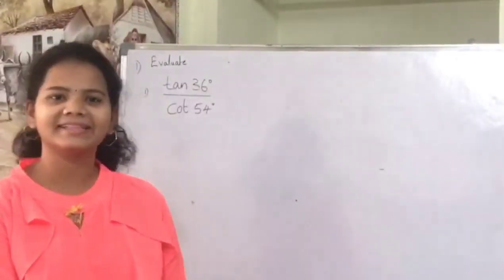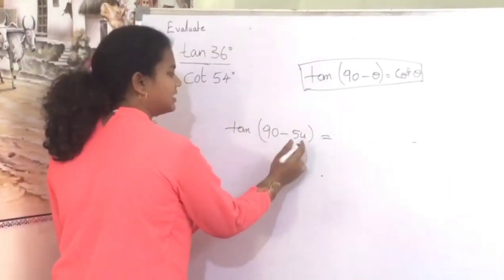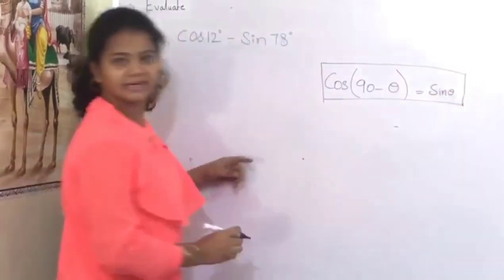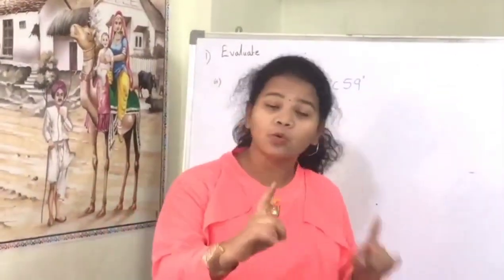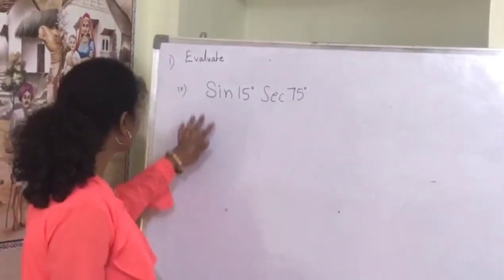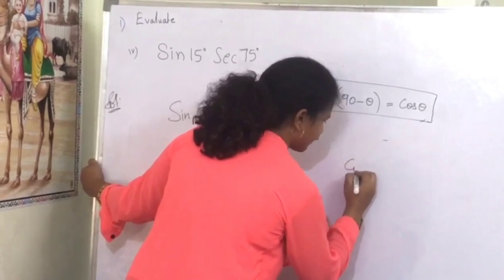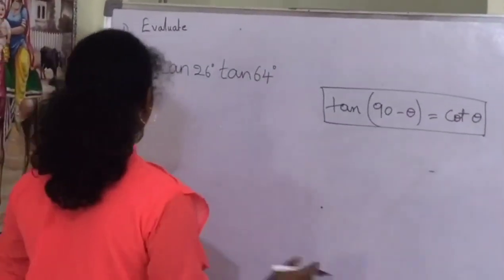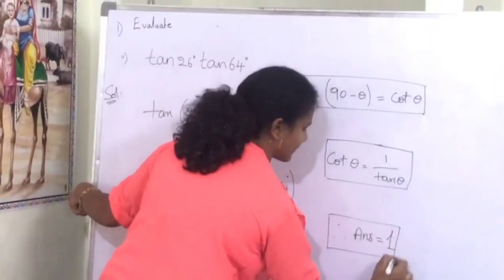Q - 1 Ex-11.3 || Trigonometry || Class 10 || Maths || (TS AP)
Welcome!
Thanks for cliking this video
Let's learn a new Trigonometry problem in this video.